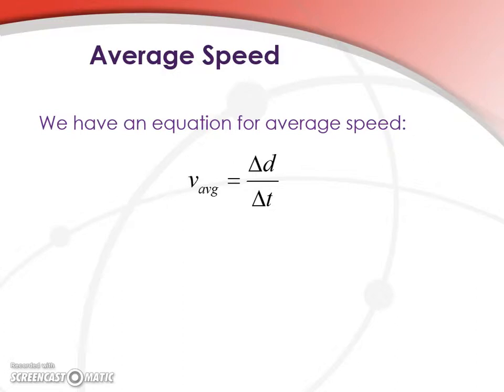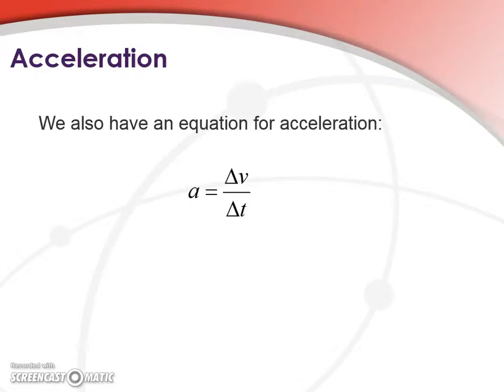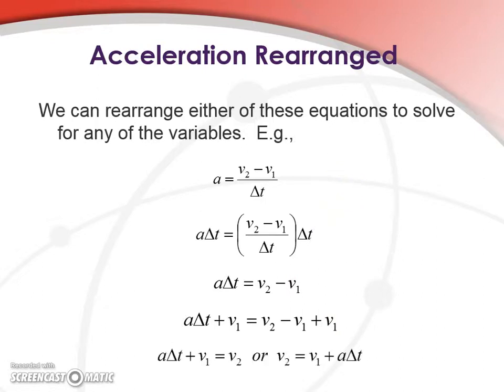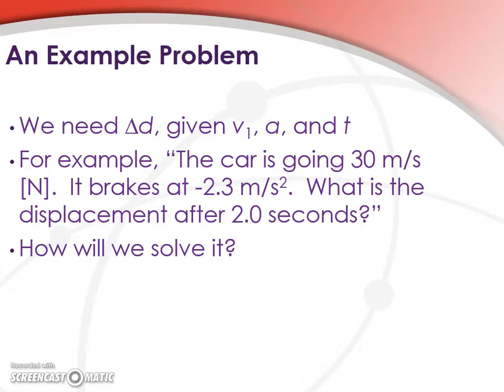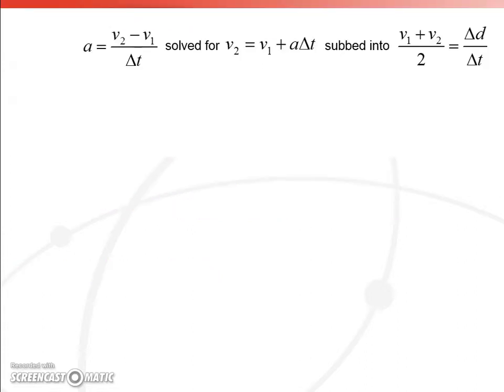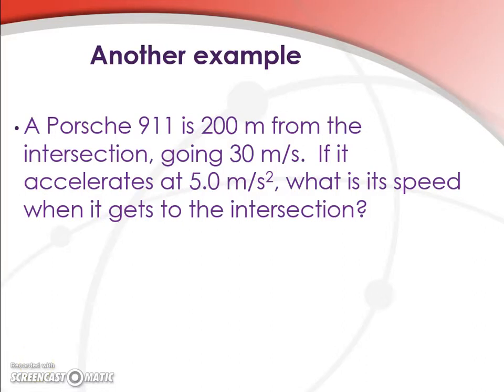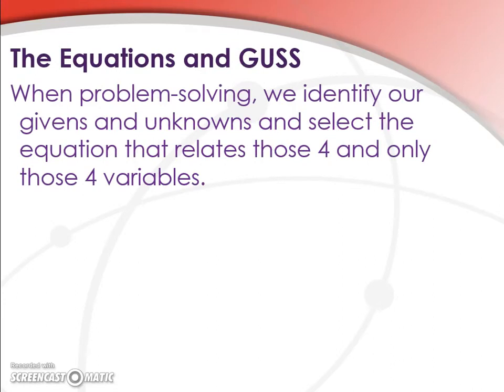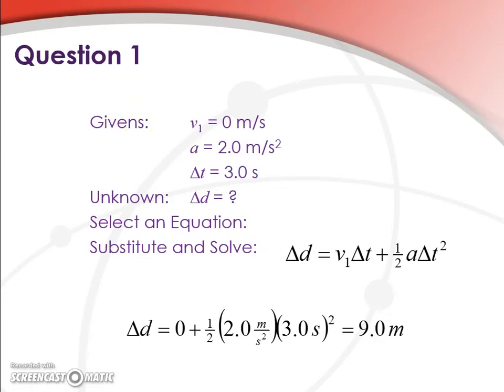My Edited Video